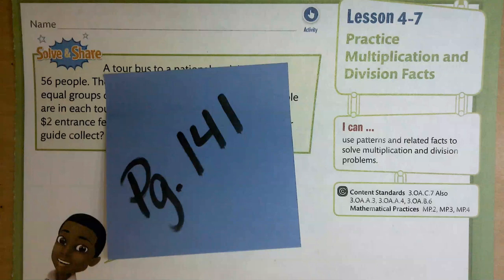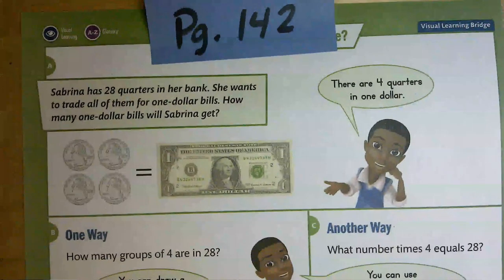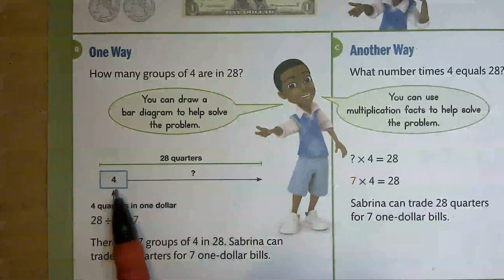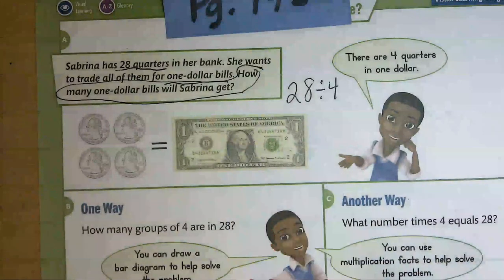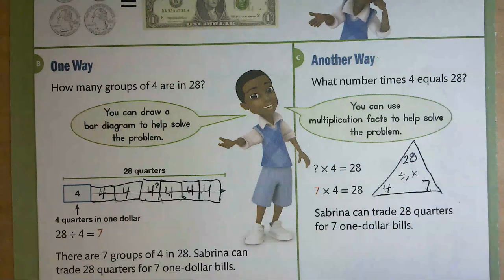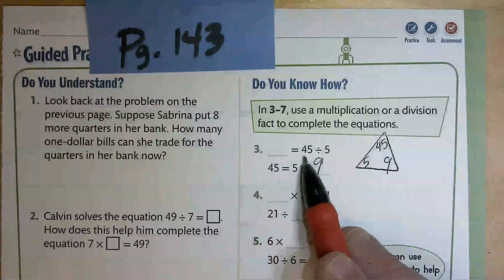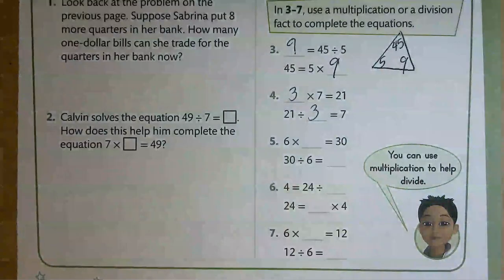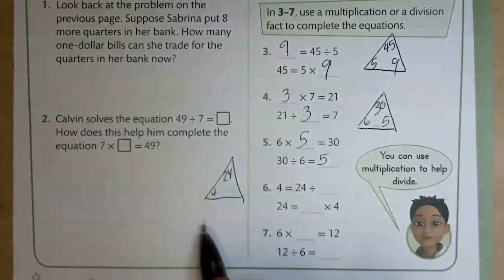3rd Grade 4.7 Envision